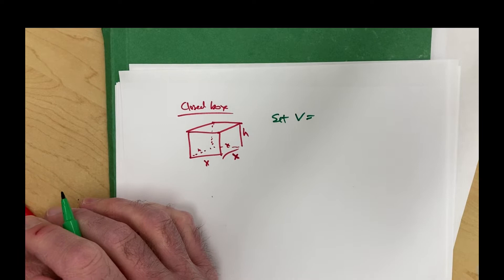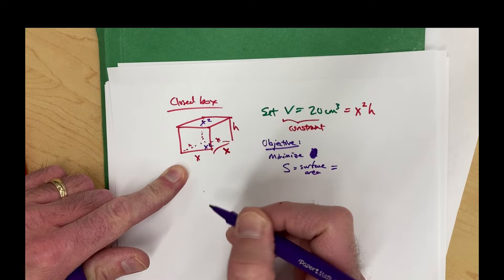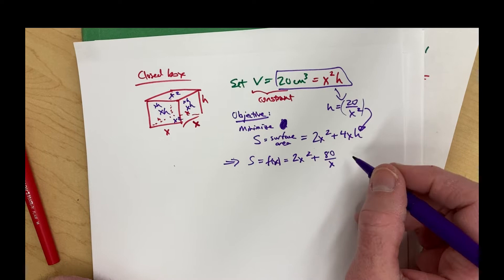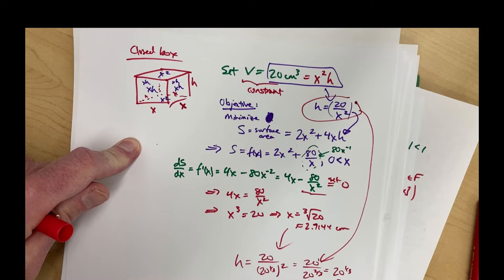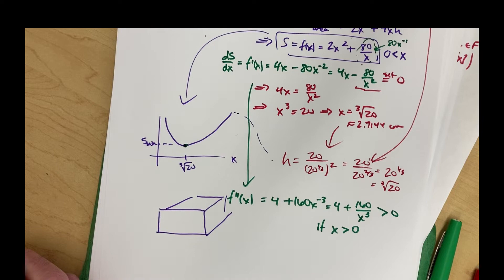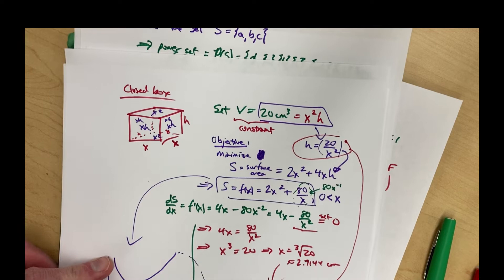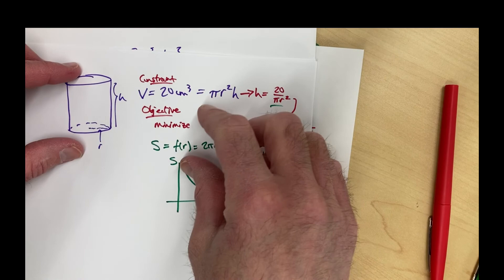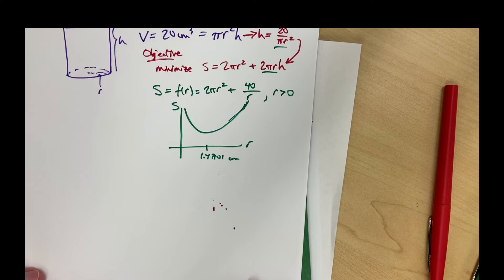Calc Class: Minimize Surface Area Given Volume, Maximize Volume Given Surface Area (Box & Cylinder)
In this calculus class, we start by minimizing the surface area of a closed box when the volume is given to be fixed at 20 cubic centimeters. The fixed volume is a constraint and the objective function is the surface area. We then move on to the open top case. Next, we maximize the volume of a closed box when the surface area is constrained to be 20 square centimeters. Next, we minimize the surface area of a right circular cylinder when the volume is constrained to be 20 cubic cm. Finally, we maximize an area of a rectangle whose upper right corner is on the graph of a quadratic function over the closed interval [0,20]. All but the last of these has real life applications.

⏱️TIMESTAMPS⏱️
(0:00) Start
(2:39) Minimize surface area of a closed box with a given fixed volume (the volume is the constraint and the surface area is the objective function).
(14:34) Open box case (still minimize surface area).
(17:33) Maximize volume of a closed box with a given fixed surface area.
(25:47) Closed circular cylinder case (minimize surface area for a given volume).
(32:26) Maximize the area of a rectangle as a function of x over a closed interval, when the upper right corner is constrained to be on the graph of a function.
(40:04) Your homework is to maximize the area of a triangle.